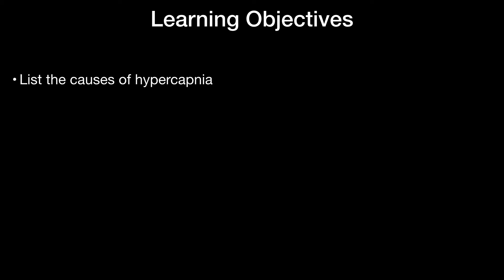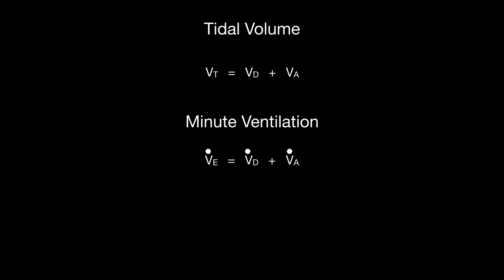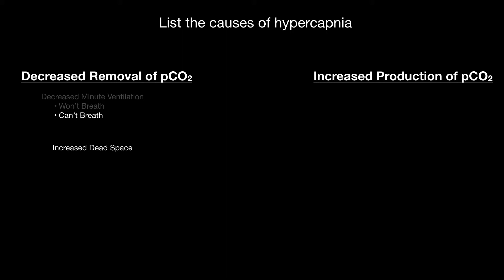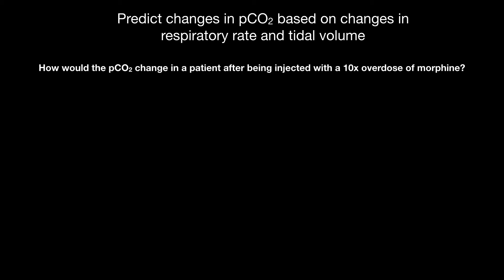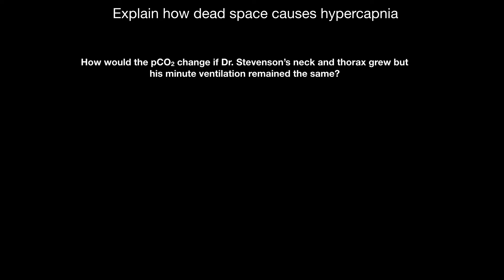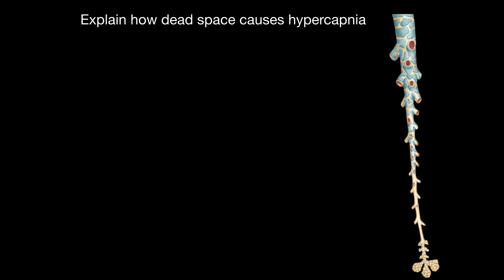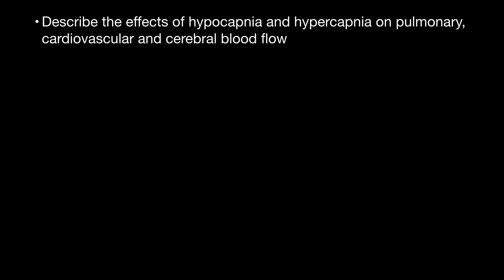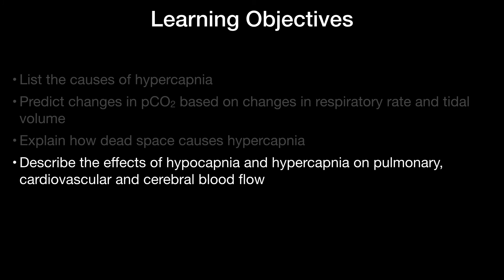CO2 Derangements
A brief discussion on causes and effects of hypercapneia